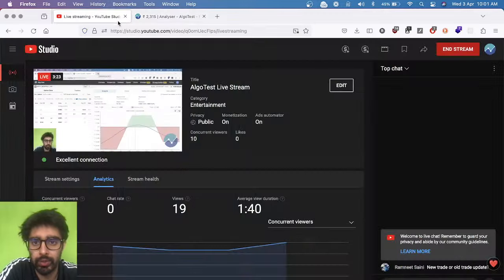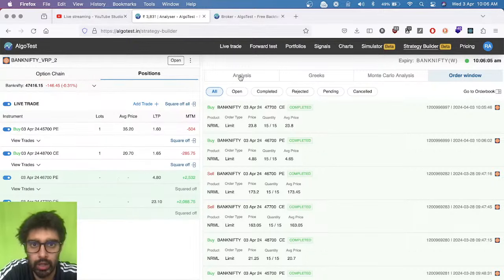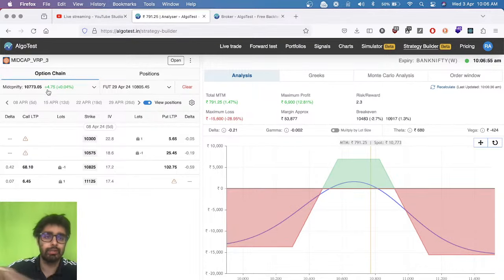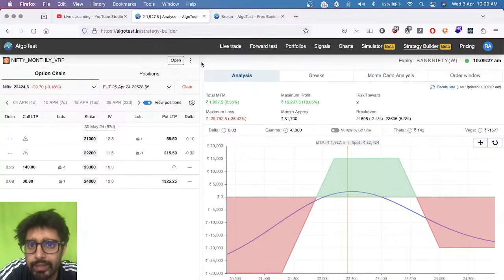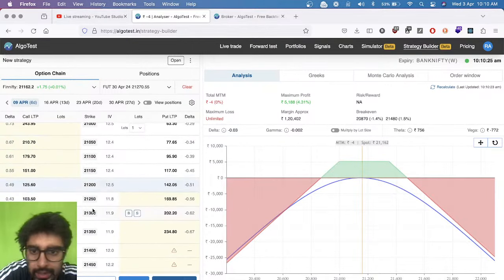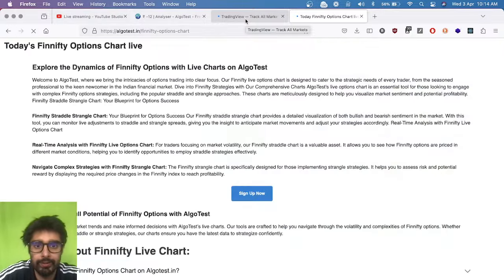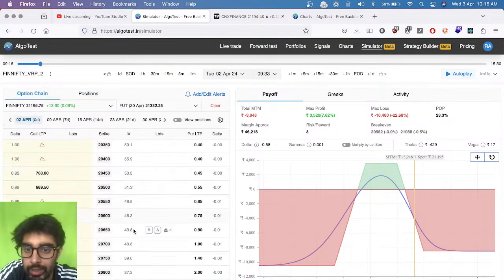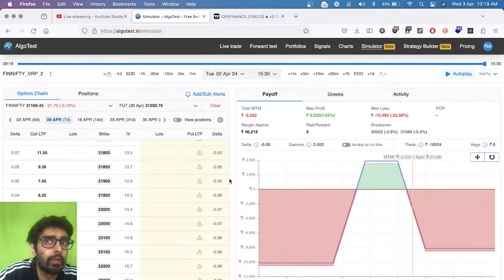9% profit in a week 😲 | VRP trade | Bank Nifty live Trade on AlgoTest | Algo trading India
We will close out our Bank NIfty trade profitable by almost 9%, and demonstrate how to use Strategy Builder on AlgoTest in the LIVE market.

Join us for a demonstration of VRP strategy automation with AlgoTest. We have simplified the whole trading process with better UI/UX. Now, you can create your strategies analyze them, see the payoff graphs, combine Greeks, and many more. Don't miss this opportunity to gain valuable insights and take your trading to the next level. See you there!